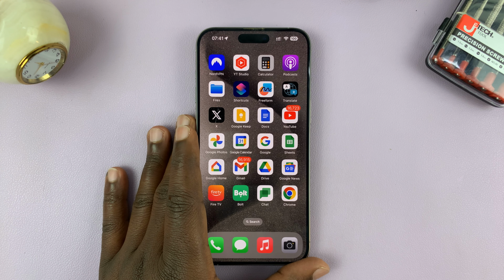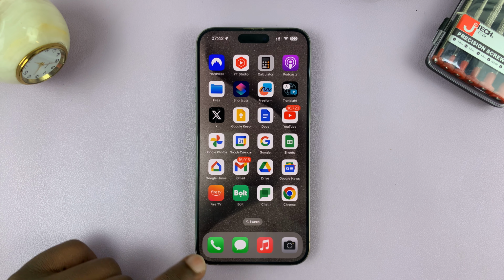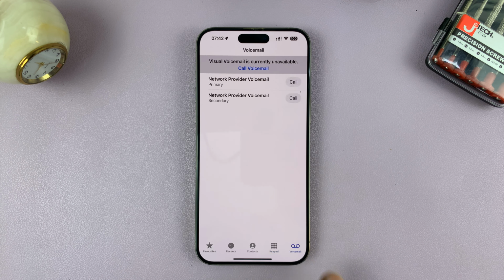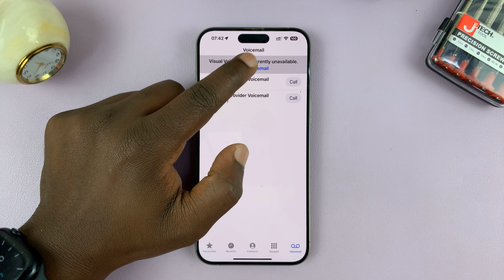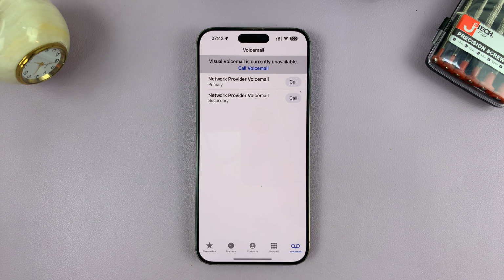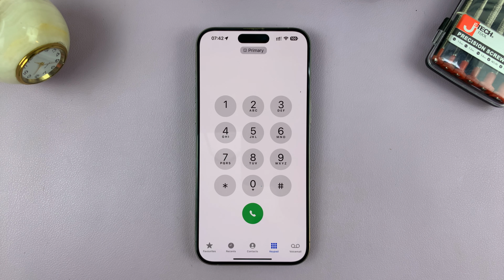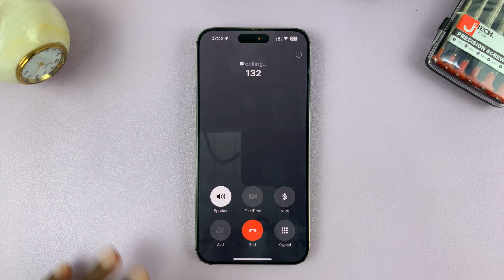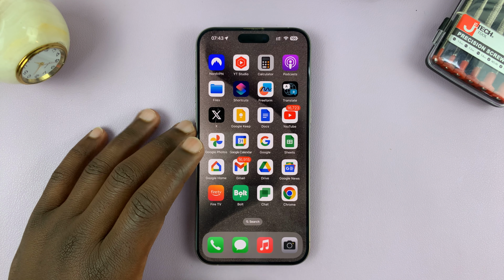How To Check Voicemail On iPhone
Learn How To Check Voicemail On iPhone.

Welcome to our comprehensive guide on checking voicemail on your iPhone! Whether you're new to iOS or just need a quick refresher, we've got you covered.

In this tutorial, we'll walk you through the simple steps to access your voicemail and listen to your messages effortlessly.

1. Open the Phone app. Then locate the Voicemail icon at the bottom of the screen. Tap on it.

2. You should see your Primary and Secondary SIM cards listed. To check your Voicemail, tap on Call next to the SIM card.

3. Your network provider might also give you a specific code that you dial to check your voicemail. Once you have the code, go to the keypad, type it in and call. Your voicemail will start playing.

Fitbit Sense 2

Cell Phone Tripod Adapter